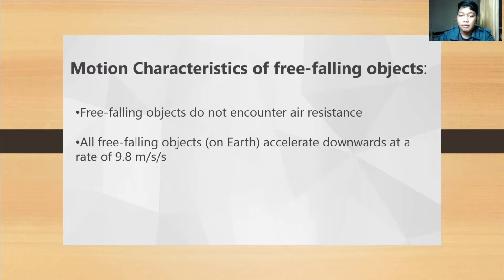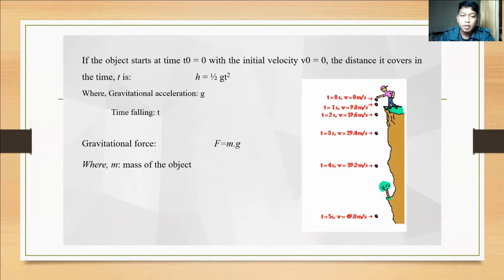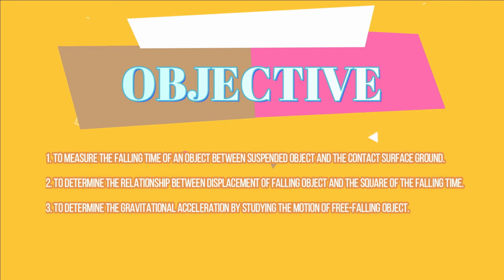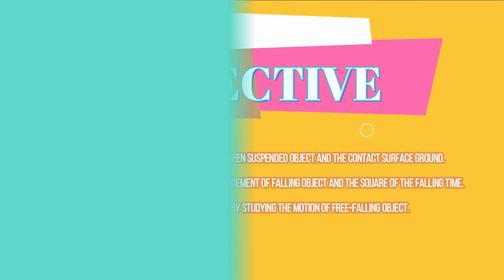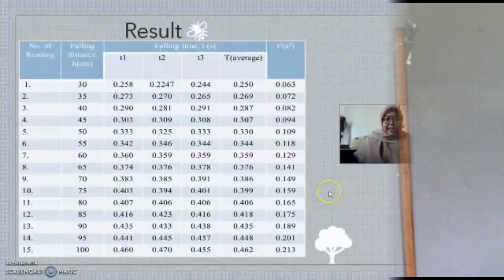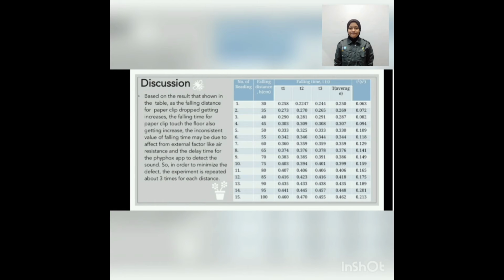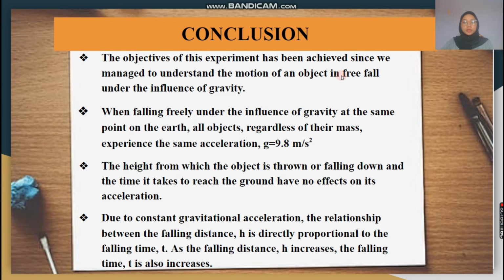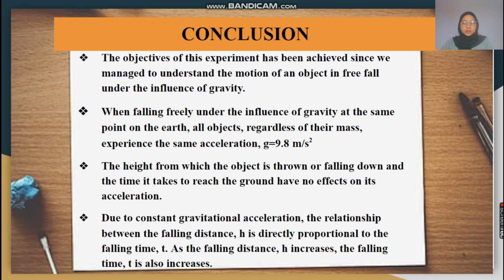BTU1112_GROUP PROJECT 1 OF FREE FALL MOTION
GROUP 1 SECTION 02P
1. FARIS AIMAN BIN MOHAMAD                 (TB19021)
2. MUHAMMAD HAFIZ BIN AZIZON                 (TB19026)
3. NORFATINI IRDINA BINTI NOR AFENDE (TB19028)
4 .NADZATUL NABILA BINTI NADZELAN        (TB19029)
5. NURUL ATIKAH BINTI SAMSUDDIN         (TB19023)